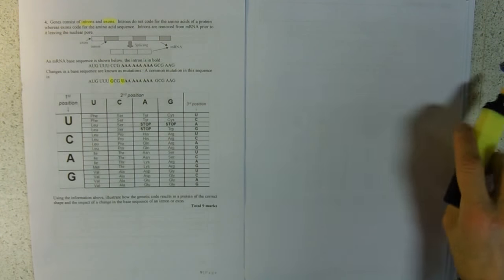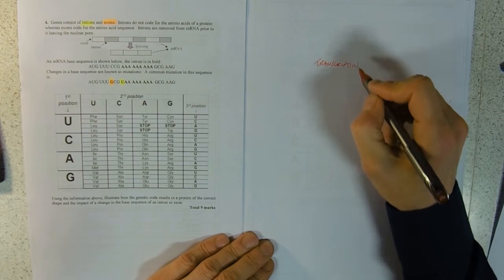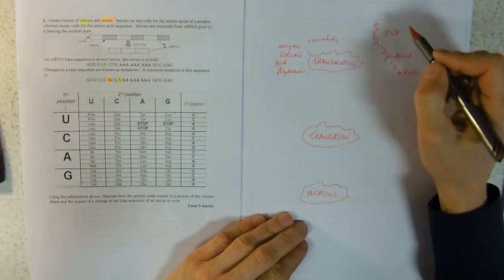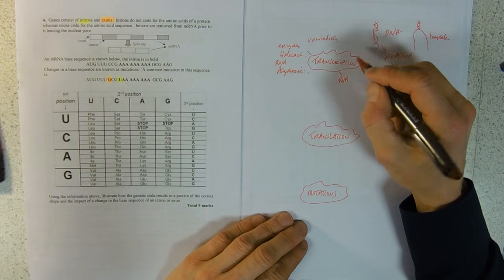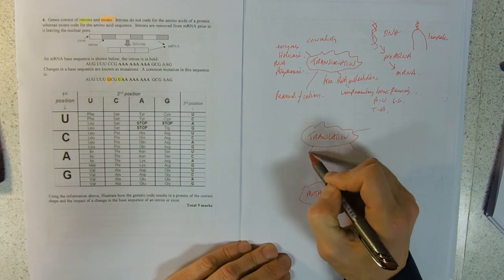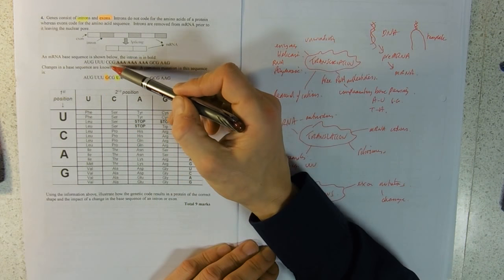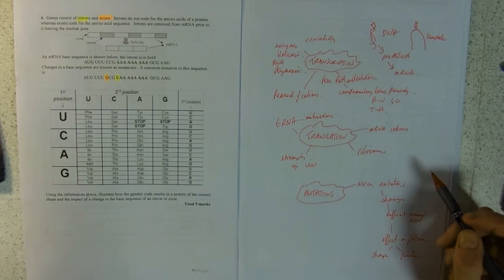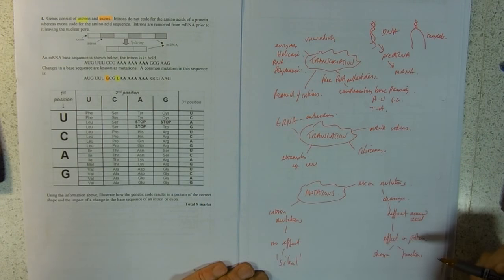Key Assessment 3 Resit: Q4 Mutations Essay PLAN VIDEO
How to translate the question into marks